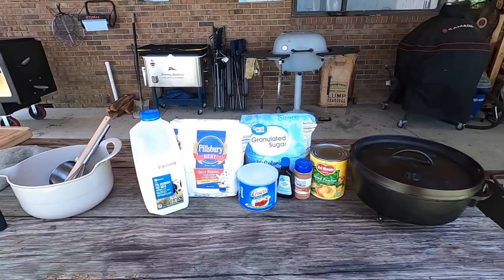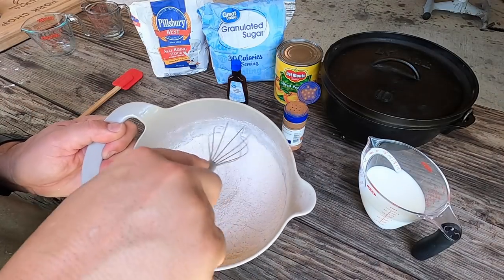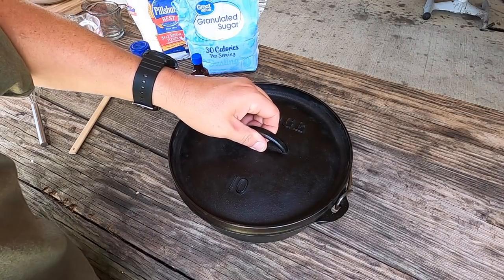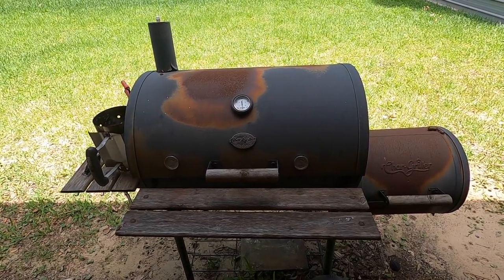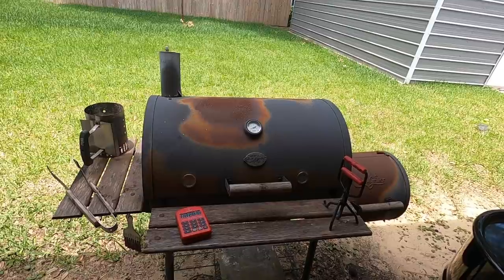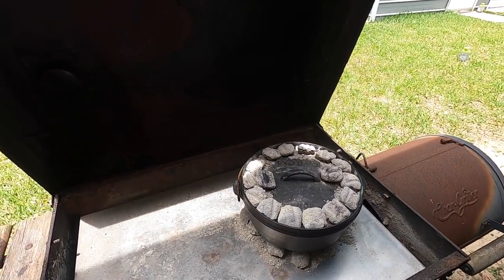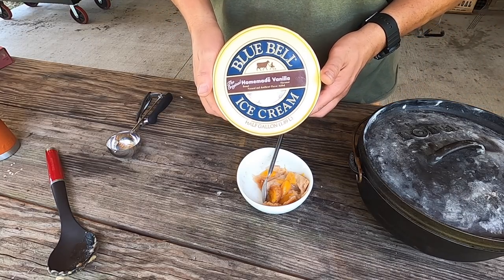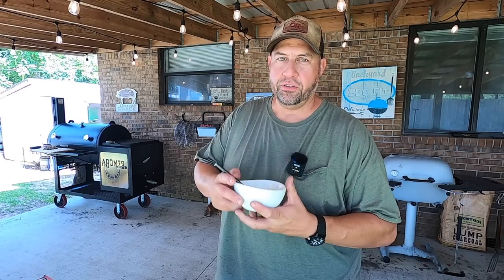Mom's Dutch Oven Peach Cobbler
I wanted to share the peach cobbler recipe that was passed down to be from my Mom. This was also the same recipe her mother used to make as well. It's really easy to make, only I love to cook it in my camp dutch ovens.

Mom's Cuppa Cuppa Cuppa Peach Cobbler
The recipe:
1 cup self rising flour
1 cup white granulated sugar
1 cup milk
1  28oz can peaches with syrup
Abom's optional additions:
1 teaspoon vanilla
1/2 teaspoon cinnamon powder
3-4 pads of butter on top

Mix all of the ingredients except the peaches together. Grease the dutch oven with vegetable shortening. Pour batter into pot.
Dump the can of peaches into the batter, gently swirl them into the batter but don't mix them up a lot. Sprinkle the top with a little bit of cinnamon if desired. Also optional, add a few pads of butter on top.
Bake in the camp dutch oven at 350-375 degrees. For my Lodge 10" oven I use 8 charcoal briquettes on the bottom, and 14 briquettes on top. ( I use briquettes because they're consistent on size, shape, and amount of heat each one puts off)
Once you set the pot over the coals and even them out on the lid, start your timer and cook for right at an hour, maybe a little more or a little less. You just have to keep checking it till it's looking right. Keep in mine the charcoal briquettes will last about an hour then will need to be replaced if you have to cook longer, especially if your oven is not covered and it's windy out. If your charcoal is starting to die out 30-40 minutes into the cook, get a fresh chimney of charcoal burning and ready to replace the ones on the pot so that you can continue cooking at the proper temps.

Once the cobbler is cooked it should look golden on top and bubbling. Remove from heat and dump the charcoals off the lid. Let it cool a few minutes and it's ready to devour! Add a scoop of vanilla ice cream to make this one even better! Better yet, make some homemade ice cream!
This is a great summertime dish that goes excellent with BBQ's, family gatherings, neighborhood block parties, or fun filled party's that is sure to please!